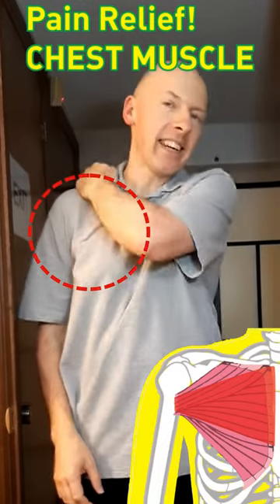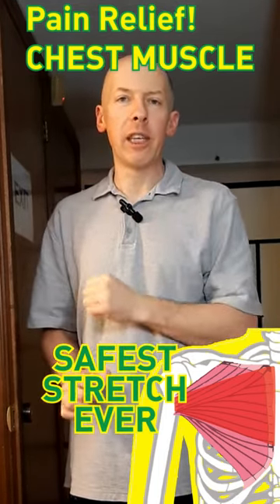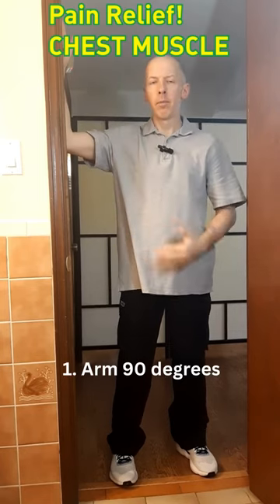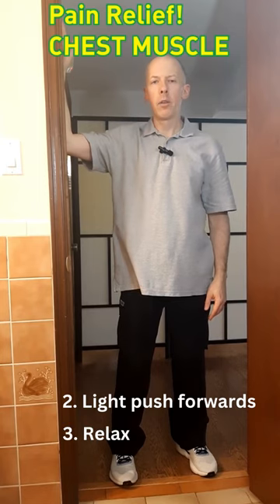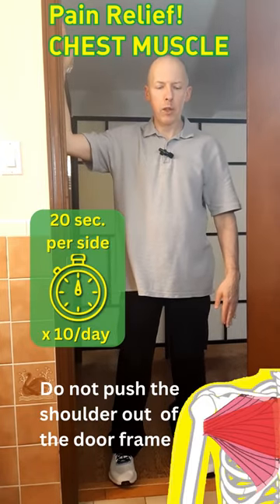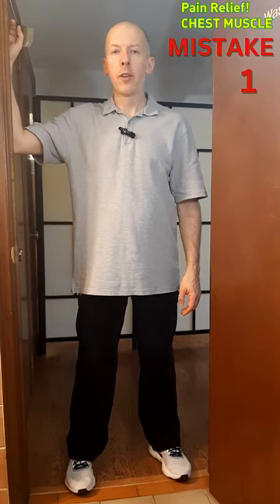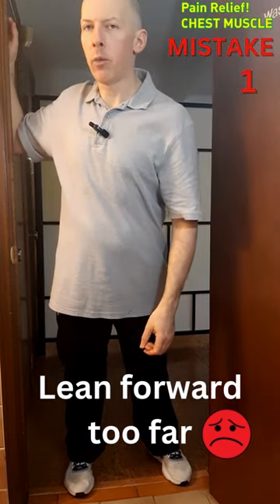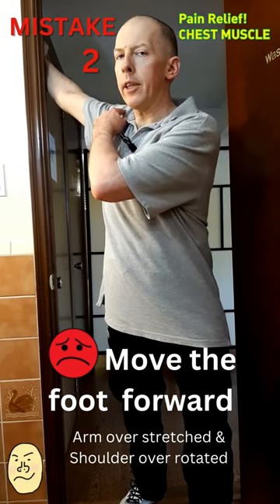Safest Chest Stretch Ever -Pectoral Muscle-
Especially, after Pushups or Chest workout, you would have felt tightness. Your muscles need  a nice stretch or two.  You want a right stretch to heal the muscles nicely, don't you?
You just stand at a doorway in your house. Easy and quick stretch with no cost at all. Also it works good on your stiff shoulders. Please try it!
20 seconds per side, and repeat up to 10 times a day.
Good Luck!

Currently my treatment is offered around Hamilton, Ontario in Canada.

===About Me===

I am working as a Registered Massage Therapist since 2012. Before coming to Canada, I was an orthopedic Doctor in Ukraine, and worked at hospitals and sport injury clinics was treating the patients and developing injury prevention programs.
To make my treatments versatile, I acquired the certificates of  acupuncture and cupping practitioner, and became a  NSCA Certified Personal Trainer.

My treatment is customized for each patient, and is a unique combination of Eastern and Western medicine.

Some people come to me when the conventional medicines such as surgeries and medications and their therapists cannot help. I am always up to such challenging cases. I've been passionate about HEALTH all my life.